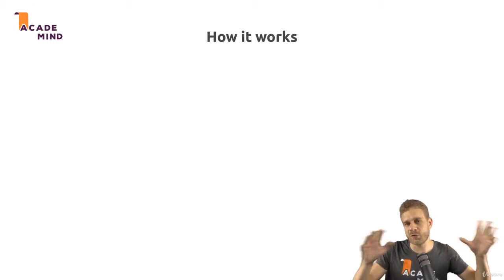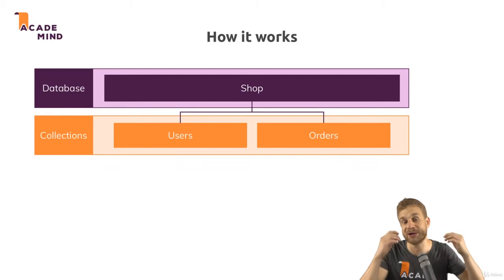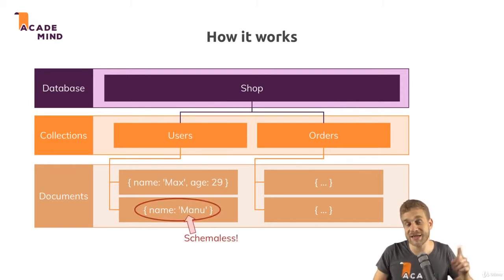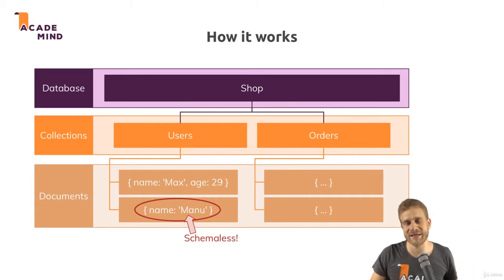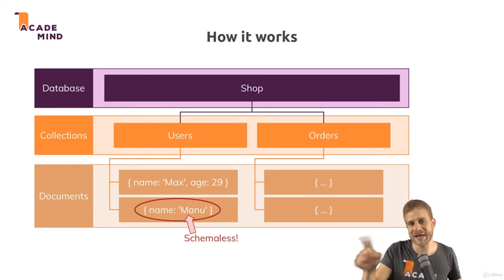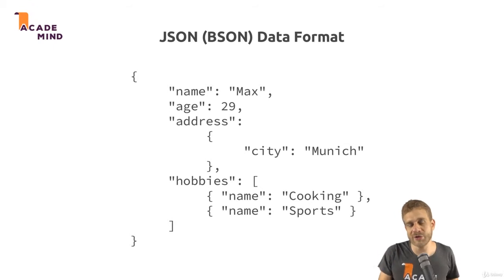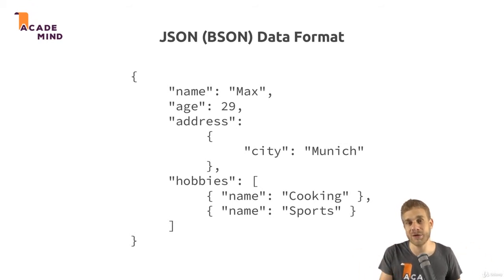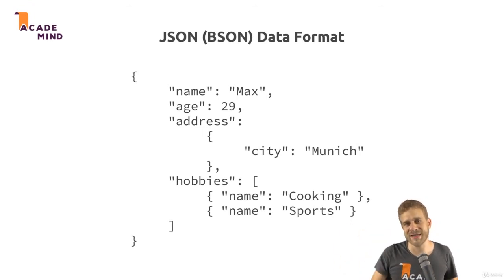002 What is MongoDB